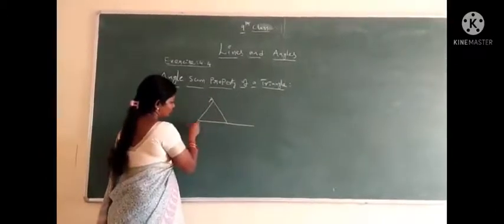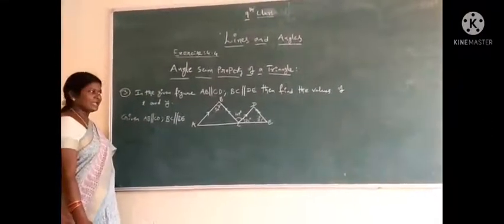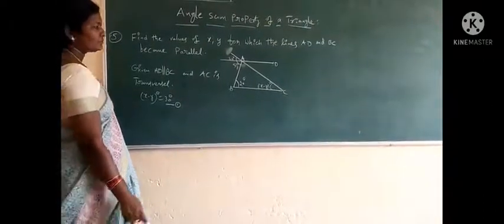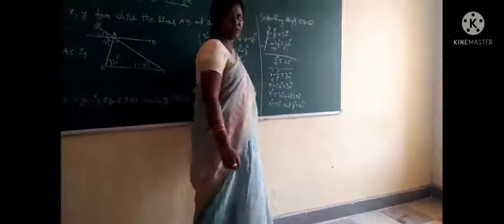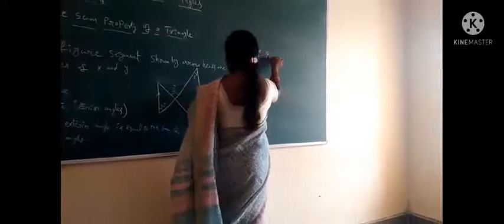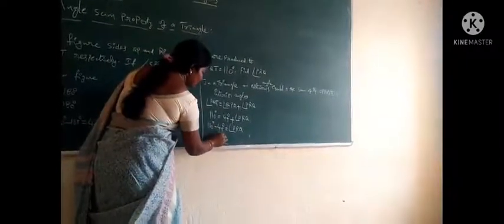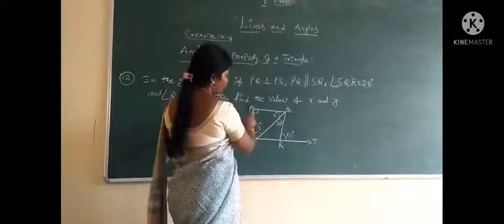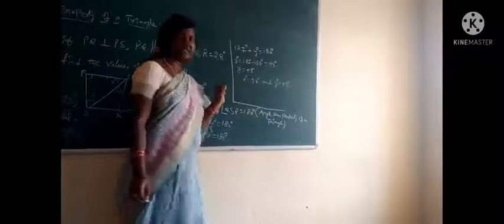9th class Maths KGBV Nellore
This lesson taught by CRT - D Lavanya, KGBV Kaligiri